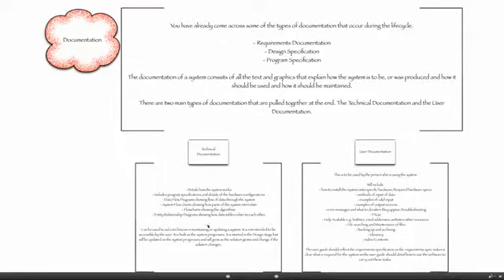Software - Systems Lifecycle: Documentation